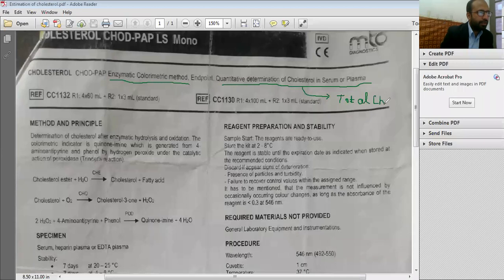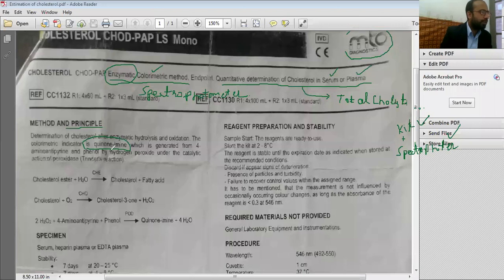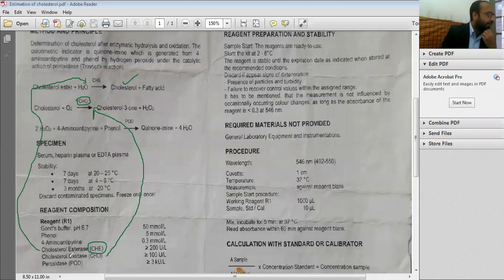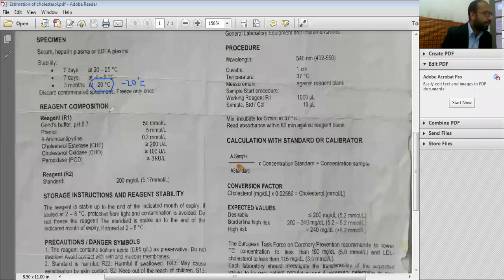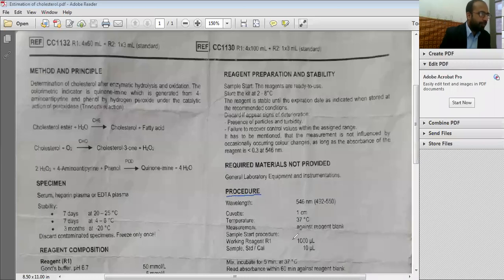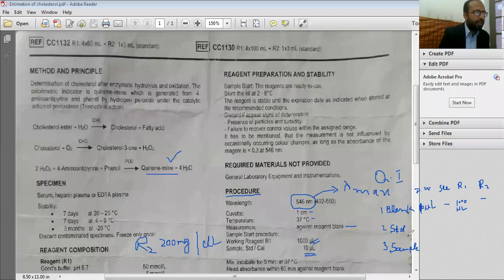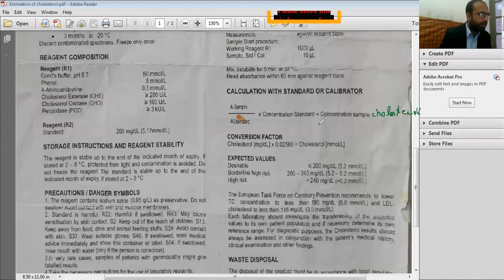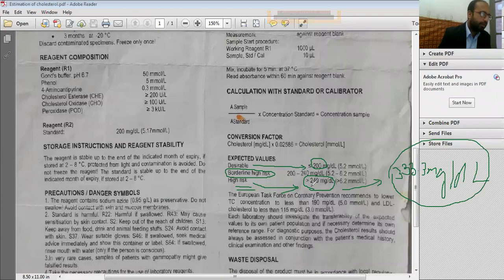Biochemistry Practical 3: Estimation of Cholesterol in serum